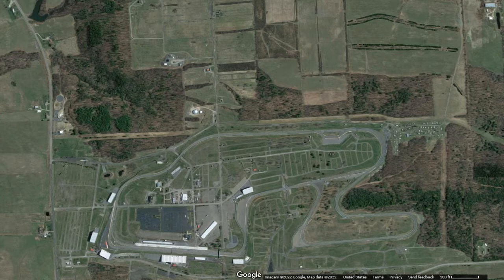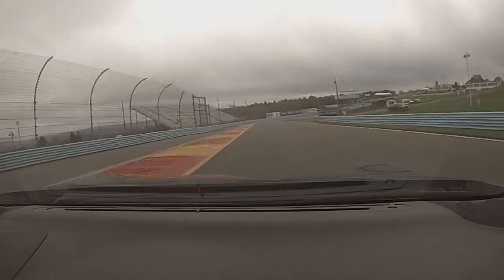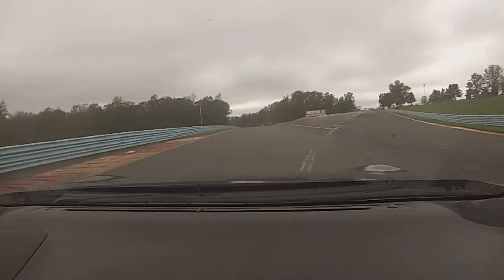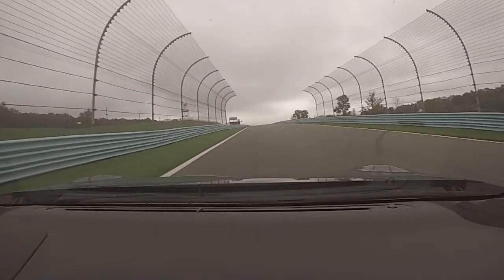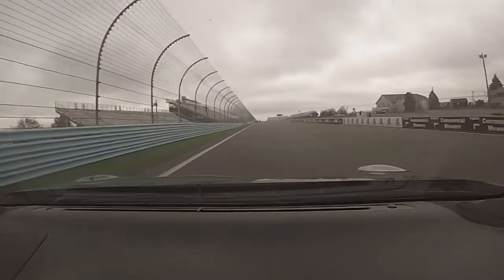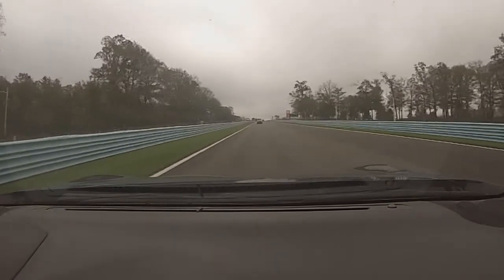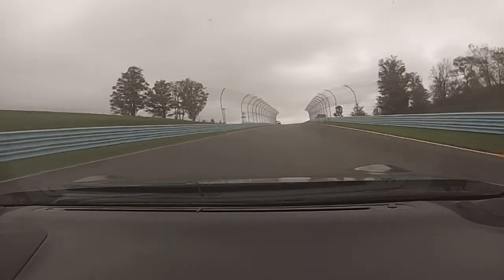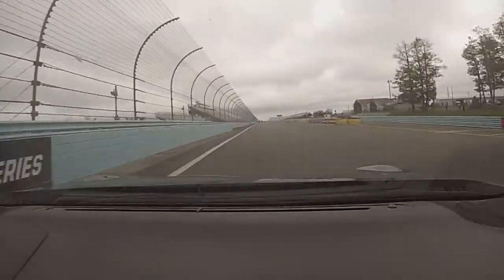Watkins Glen -WGI- Walkthrough With Expert Commentary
Brief walkthrough of Watkins Glen International with instructor commentary. The vehicle used is a supercharged BRZ with a full suspension and Toyo RRs so some tips may need to be adjusted based on your car type. Mostly intended for novice drivers or folks who haven't ever driven the track before.